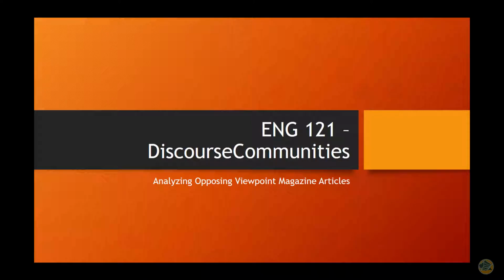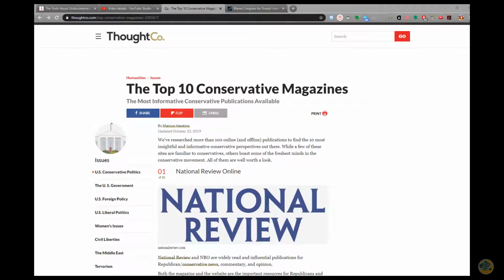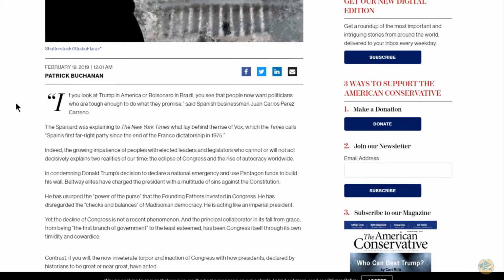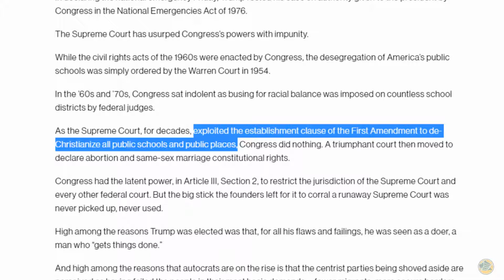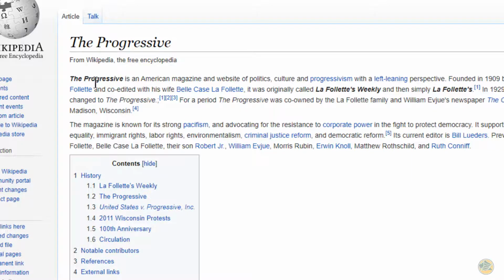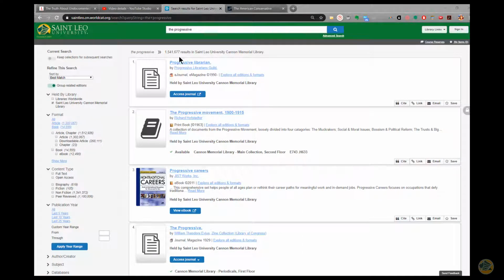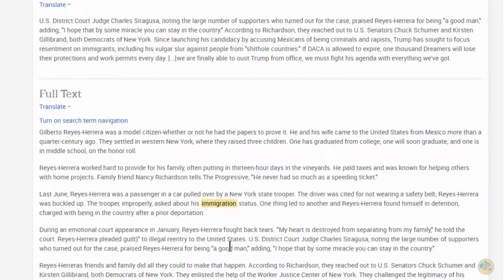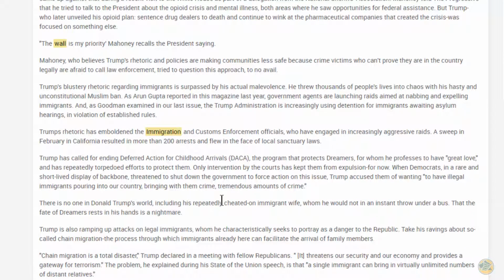Comparing Articles in Light of Discourse Community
Overview of how to compare articles in light of these standards:
Evaluates the connections among the authors’ claims, the audiences’ expectations, and each discourse community. Evaluates why the authors’ use of authority is appropriate for each discourse community. Evaluates how the lexis and tone used in each source is appropriate for each discourse community.
Daniel A. Cannon Memorial Library
Saint Leo University